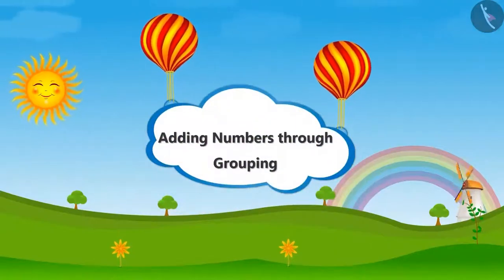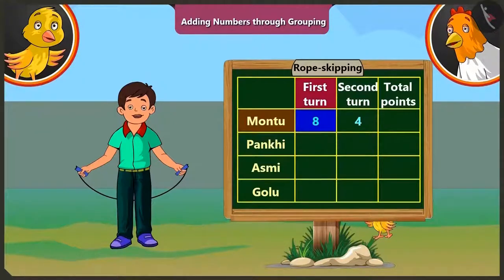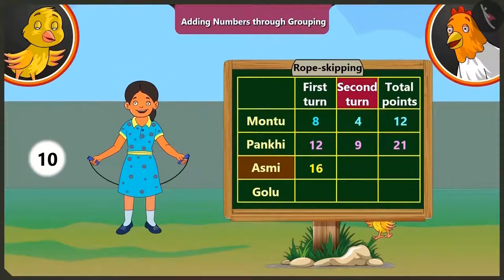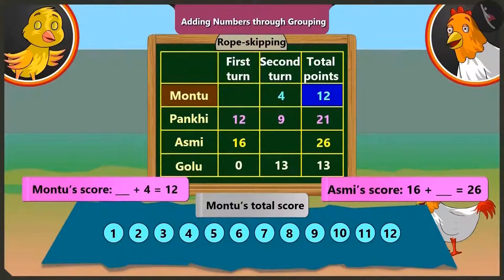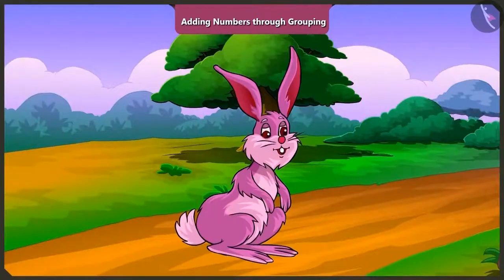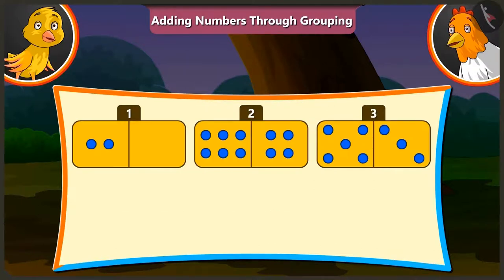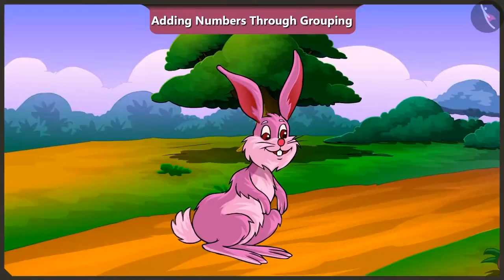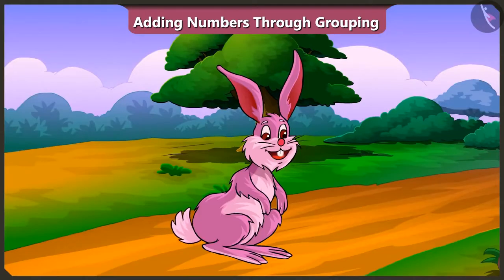Class 2 Maths Chapter 10 'Add our points' (full chapter) cbse ncert english medium